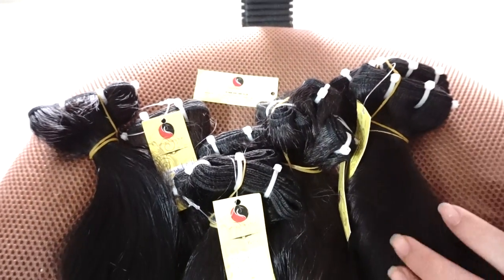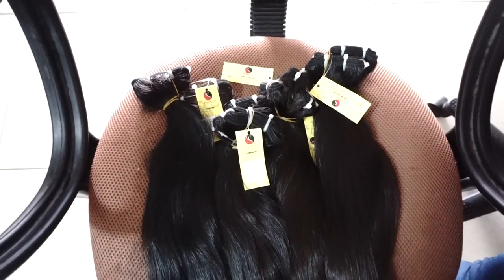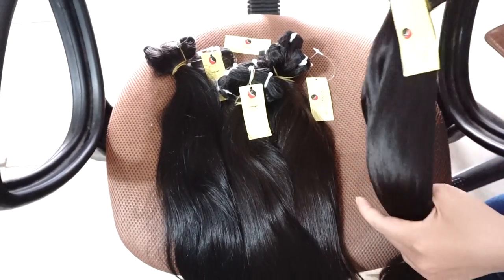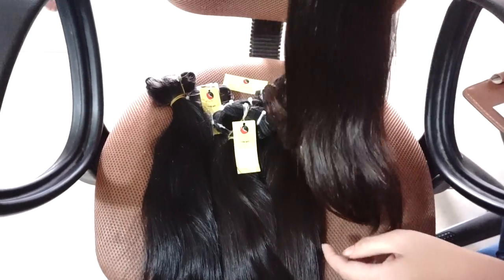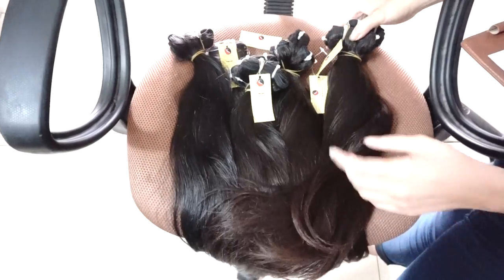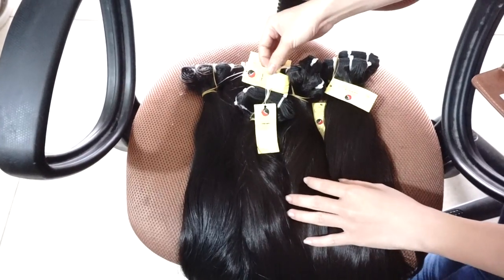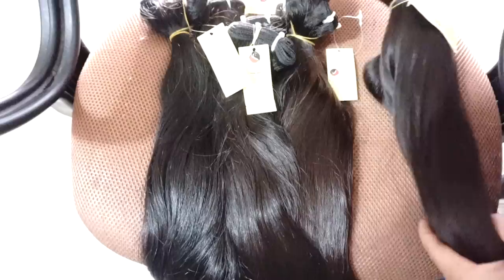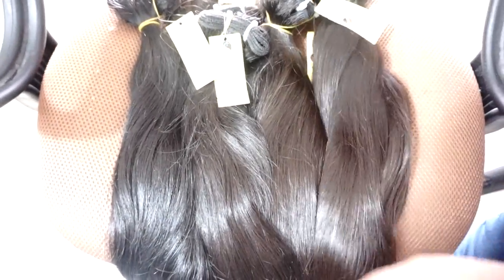Weft Natural STRAIGHT HAIR Extensions – VIETNAM REMY HAIR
Hey everybody ! Today VIETNAM REMY HAIR COMPANY introduce about product weft natural straight hair extensions color black & brown, vietnamese hair, 100g/piece , high quality 100% remy hair, human hair and Vietnam hair
Can you see hair : soft and silk, tangle free and beautiful color.
You can use to reach for hair bleached or dyed in different colors
Do you like this ?
Vietnam remy hair company provide products: WEAVE HAIR EXTENSIONS, PONYTAIL HAIR EXTENSIONS, HAND TIED WEFT HAIR EXTENSIONS, CLOSURE HAIR EXTENSIONS, BLONDE HAIR EXTENSIONS. Full Color : NATURAL Color ( black, brown), light brown, dark brown, blonde, ombre, grey etc.
All Style hair : straight, steam curly, BODY WAVY, wavy natural, kinky curly, LOOSE CURLY, deep wavy and FUNMI HAIR
Full SIZE hair: 8”, 10”, 12”, 14”, 16”, 18”. 20”, 22”, 24”, 26”, 28” 30”
Weight/PIECE : 150g/piece, 120g/piece, 100g/piece, 50g/piece
CONTACT VIETNAM REMY HAIR COMPANY